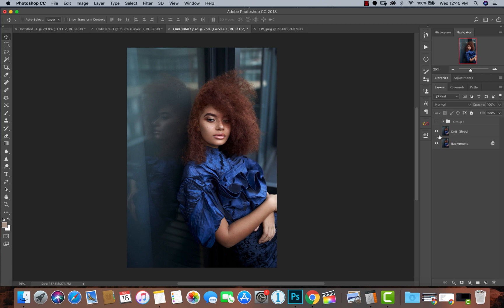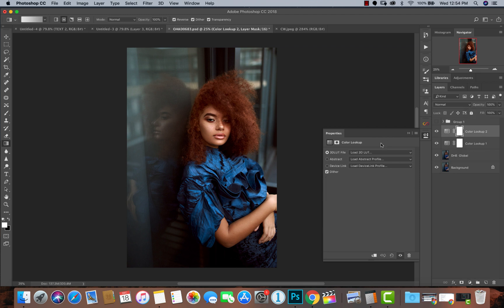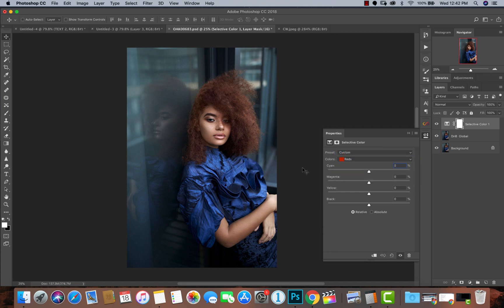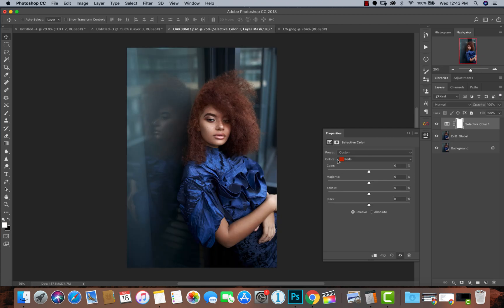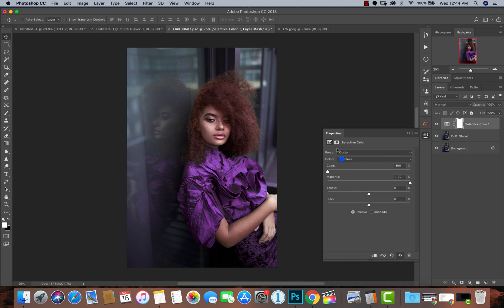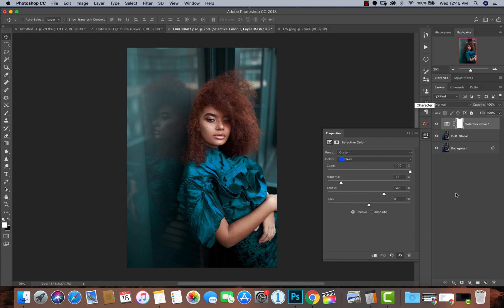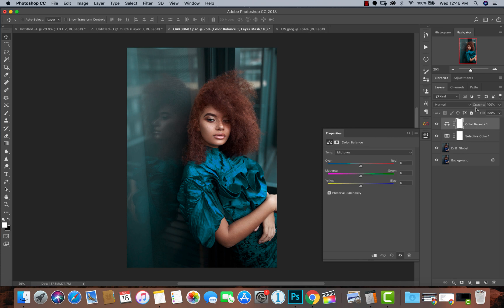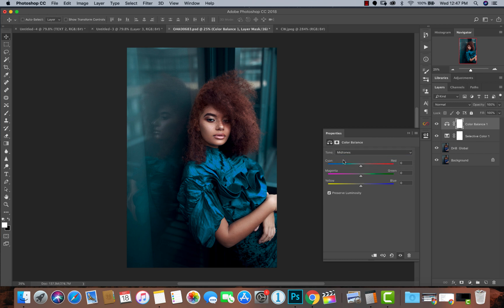How To Color Grade Like A Pro In Photoshop + Free LUTs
In today's video I'll be showing you guys how to use the selective color and color balance adjustment layers to color grade your images like a pro in photoshop.